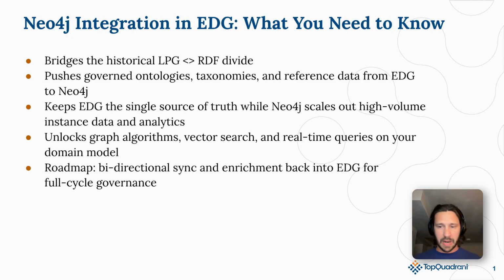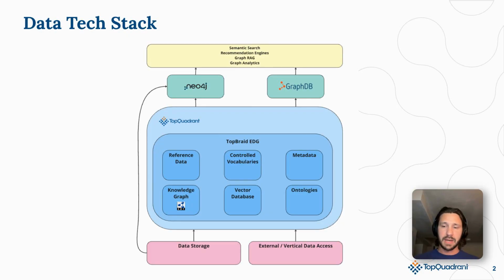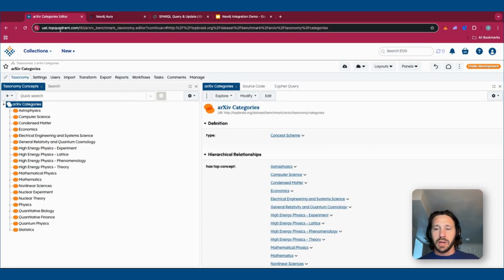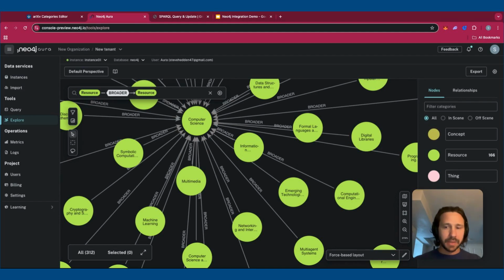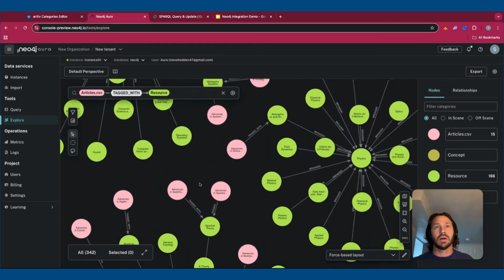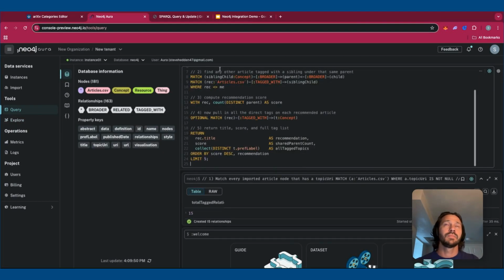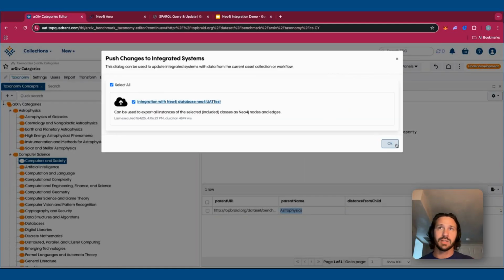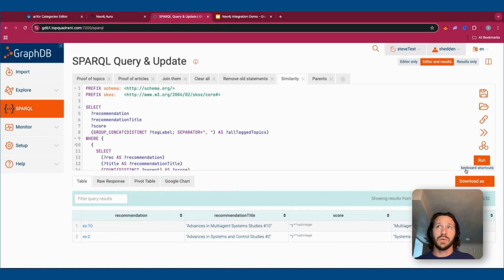Feature Focus: TopBraid EDG + Neo4j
This video showcases the integration of Neo4j with TopBraid EDG, highlighting how this combination bridges different graph technologies to create a unified source of truth. It focuses on building a recommendation engine for journal articles, particularly in the field of computer science, using a taxonomy managed in TopBraid EDG. The process involves importing taxonomy into Neo4j, populating it with articles, and running Cypher scripts to establish relationships based on shared topics. The demo illustrates how changes in taxonomy can dynamically affect article recommendations, emphasizing the flexibility of the integration.